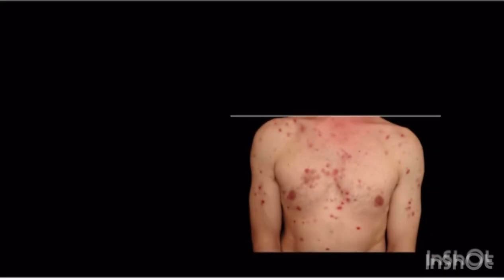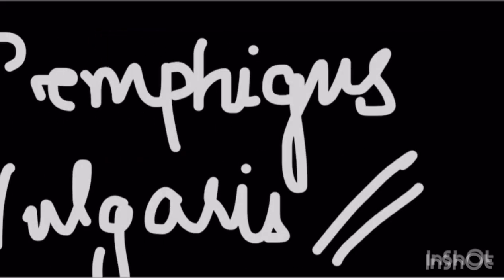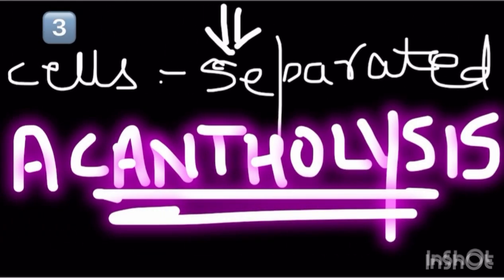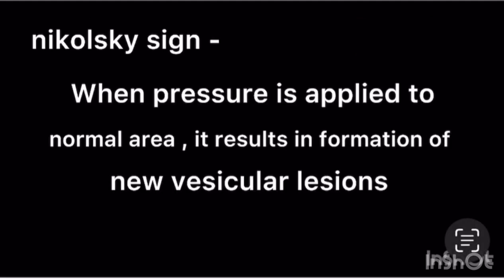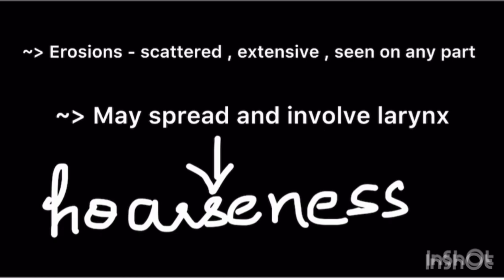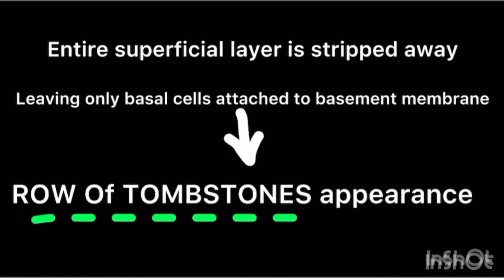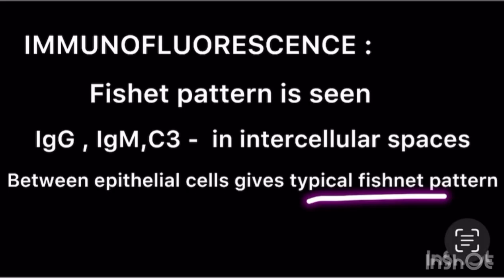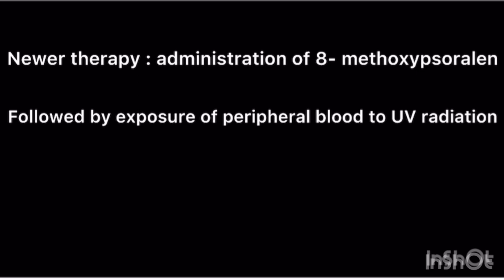Pemphigus Vulgaris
pemphigus pemphigus vulgaris#education#skindisease